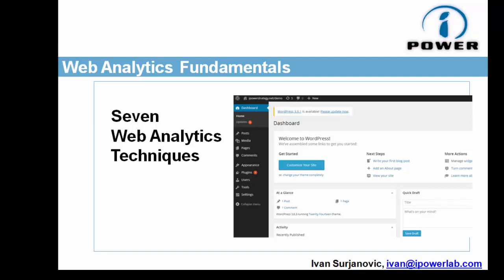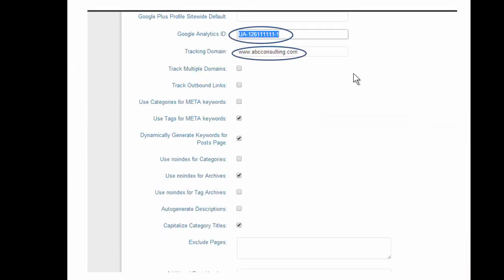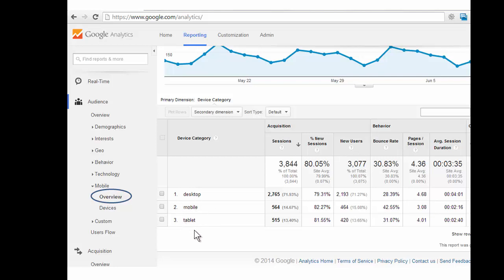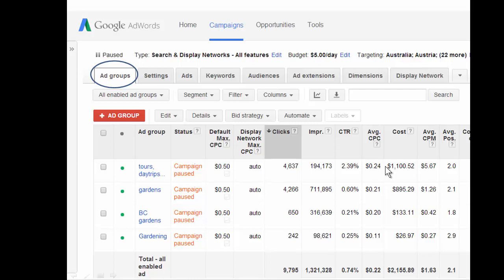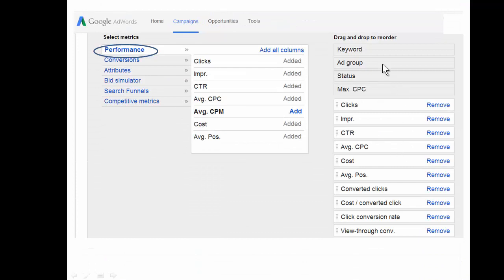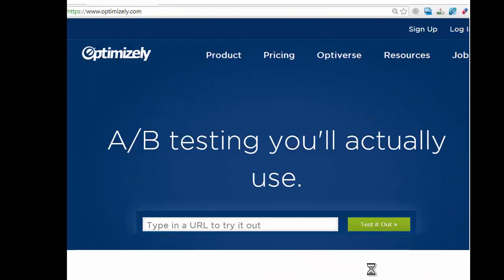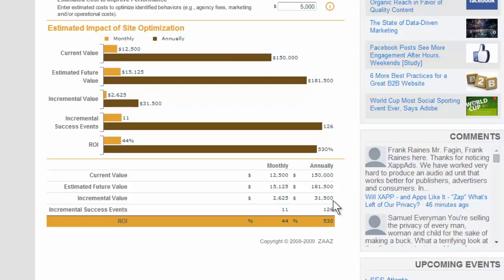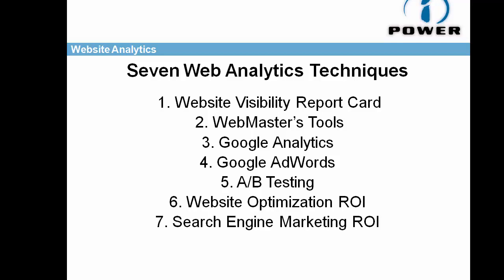Lesson Nine: Web Analytics Fundamentals